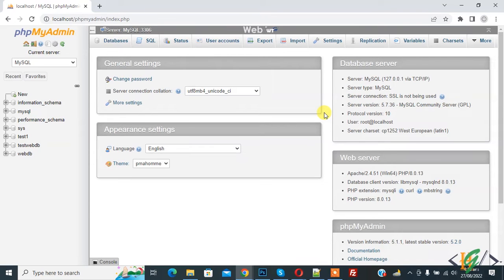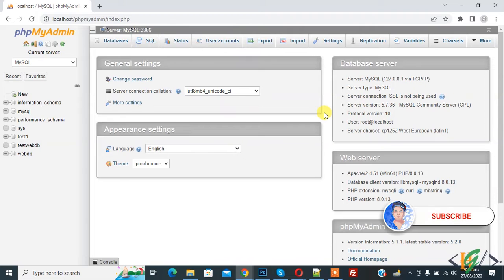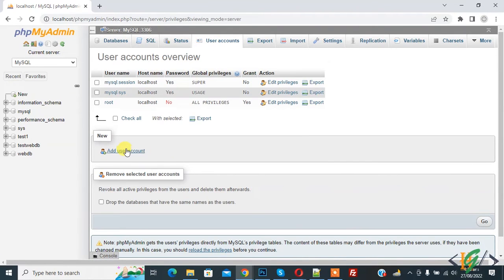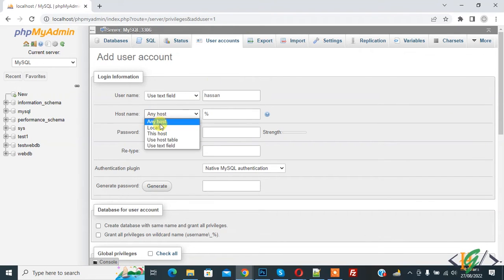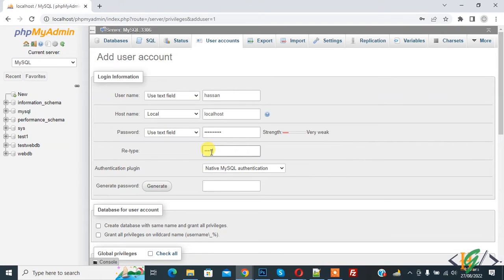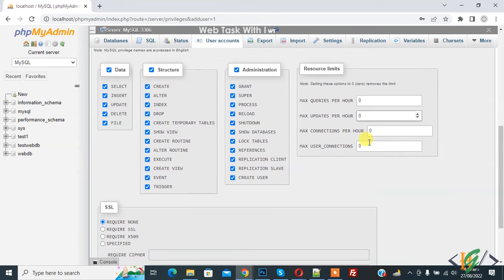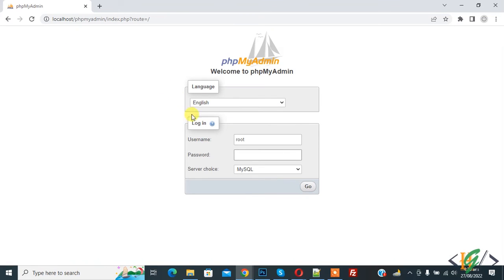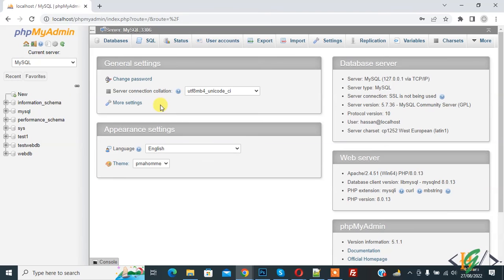How to Create a New User Account in PhpMyAdmin in Localhost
In this phpmyadmin tutorial for beginners you will learn how to add new users accounts with privileges in phpmyadmin in mysql wampserver in localhost.